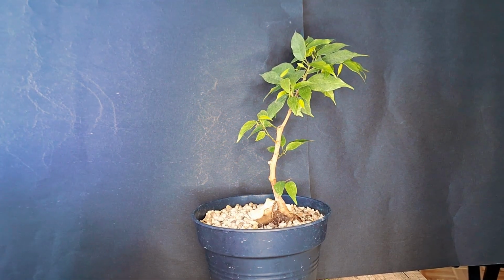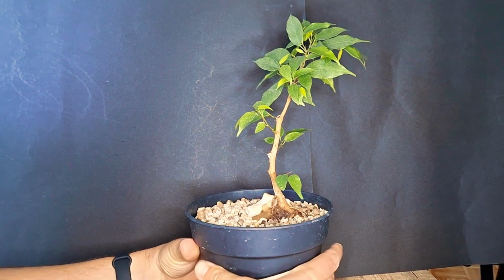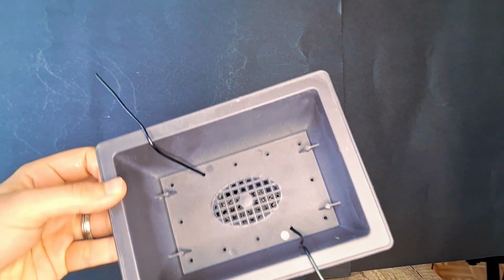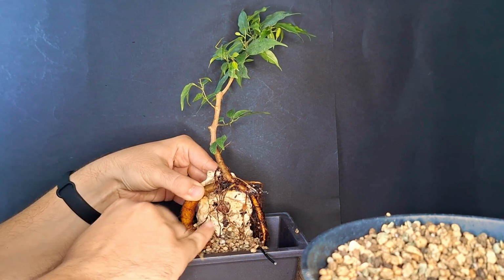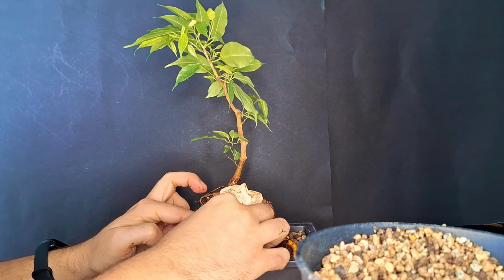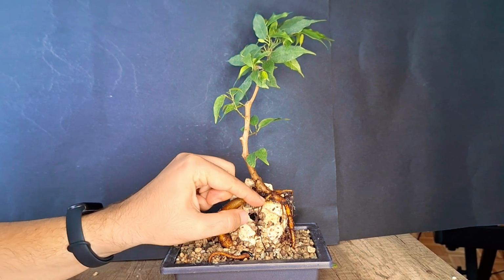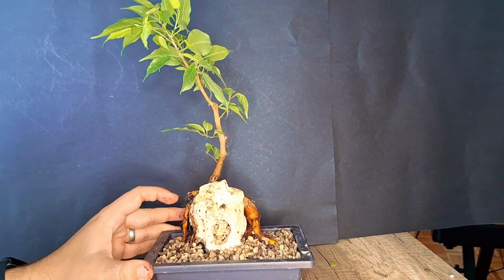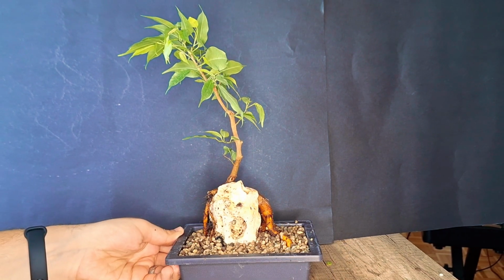Revealing the Roots on My Ficus Root-Over-Rock Project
After a year in the making, my root-over-rock ficus project has reached a significant milestone! Today, it's time to repot the tree and finally reveal the rock that its roots have been growing around. Join me as we unpot the ficus and showcase the way the roots are beginning to cling to its rocky base. This is a rewarding step in any root-over-rock bonsai journey!